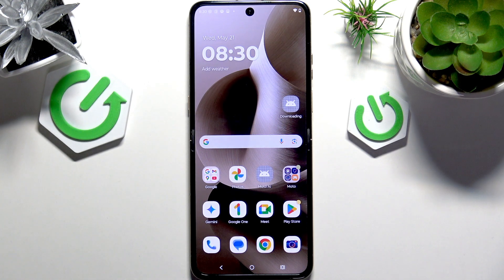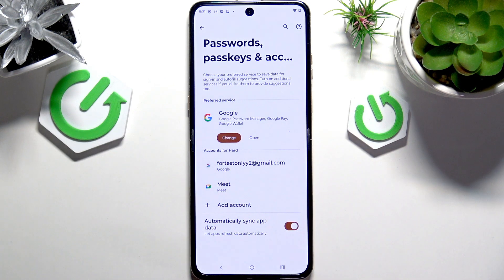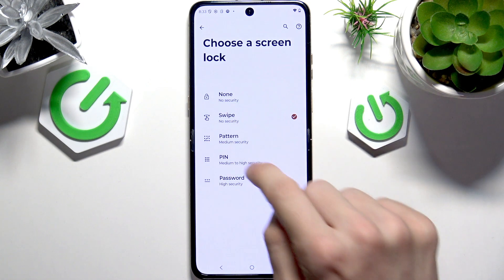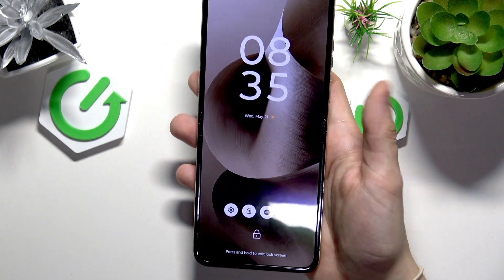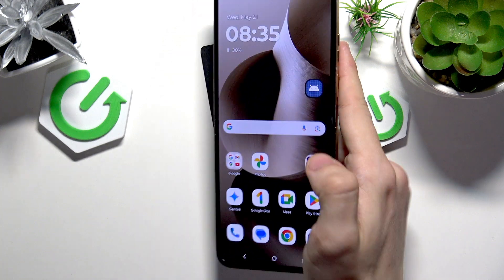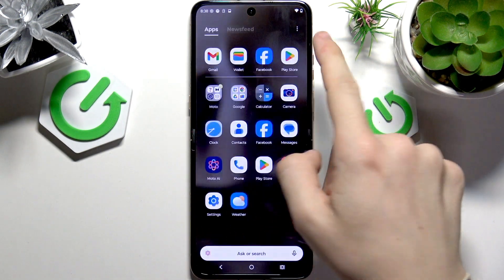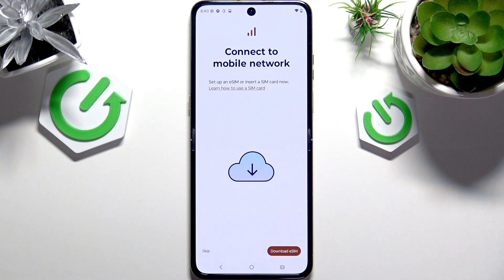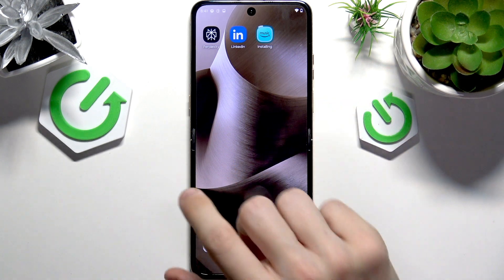MOTOROLA Razr 60 Ultra – First Things to Do After Setup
Just finished setting up your MOTOROLA Razr 60 Ultra? In this video, we walk you through the essential first steps to take after setup to get the most out of your new phone. Learn how to connect to Wi-Fi, update your software, sign in to your Google account, update apps, set up security features like fingerprint unlock, customize your wallpaper, install Google Pay, remove unwanted apps, finish device setup, and enable battery optimization. These tips will help you personalize your MOTOROLA Razr 60 Ultra, improve performance, and keep your device secure. Whether you’re a new user or upgrading, follow these steps to make your Razr 60 Ultra experience smooth and enjoyable.

How to update software on MOTOROLA Razr 60 Ultra?
How to set up fingerprint unlock on MOTOROLA Razr 60 Ultra?
How to enable battery optimization on MOTOROLA Razr 60 Ultra?

0:00 Introduction and why these steps matter
0:18 Connect to Wi-Fi and check for system updates
0:59 Sign in to Google account
1:24 Update apps in Google Play Store
1:43 Set up screen lock and fingerprint security
2:58 Customize wallpaper and personalize your phone
3:39 Install and set up Google Pay
4:08 Remove unwanted pre-installed apps
4:49 Finish device setup and copy data
5:56 Insert SIM card or set up eSIM
6:20 Enable battery optimization
7:11 Final tips and outro